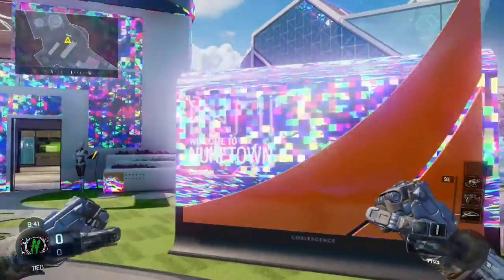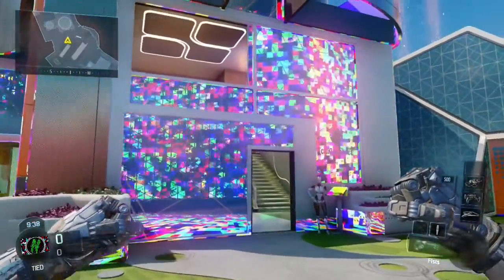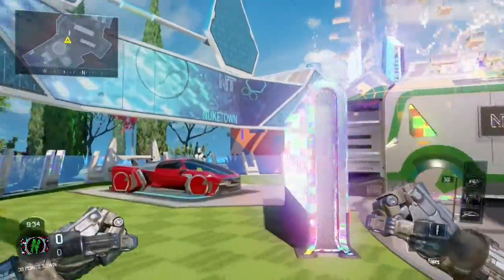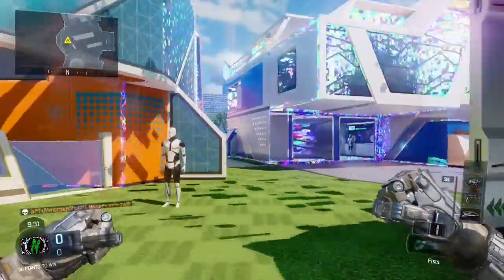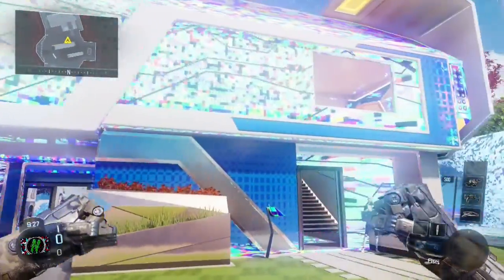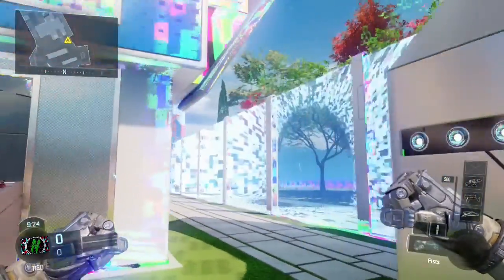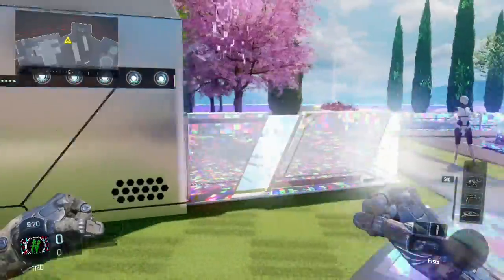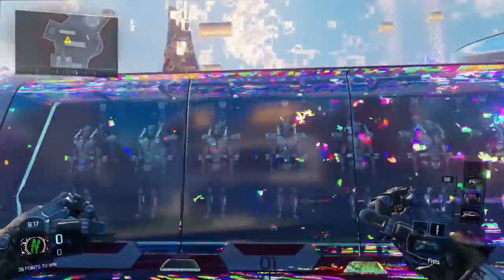WHAT'S WRONG WITH NUK3TOWN?!?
Gear Up! Get Yourself Some NoScope Glasses Today!
The Equipment I Use:
Computer: Apple MacBook Pro MD101LL/A 13.3-Inch Laptop

Microphone:Audio-Technica ATR2500-USB Cardioid Condenser USB

Headset: Turtle Beach Ear Force X32 Wireless Amplified Stereo Headset for Xbox 360 (TBS-2265-01)

Newer Device: Elgato - Game Capture HD60